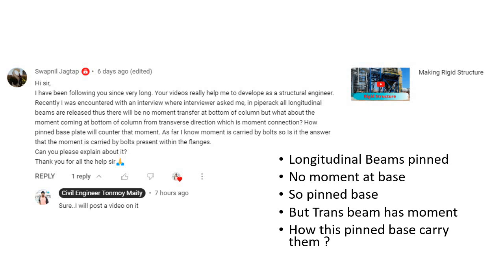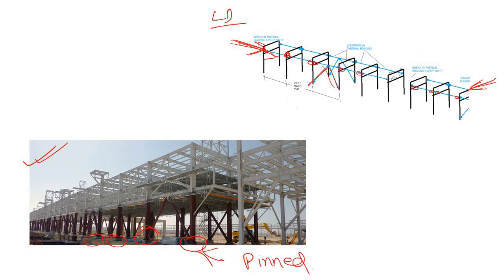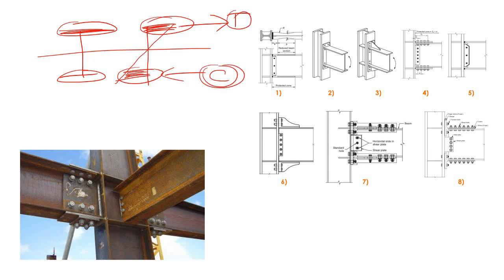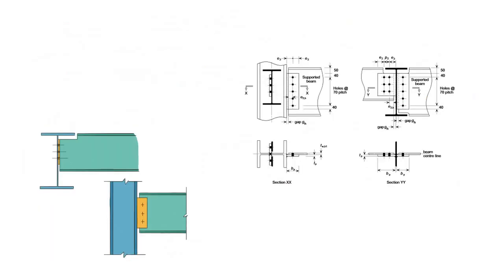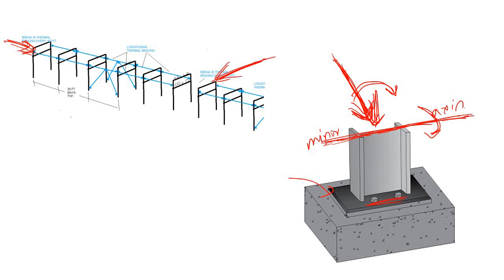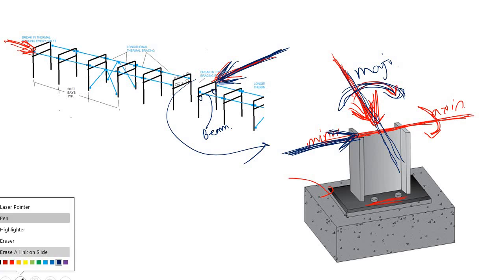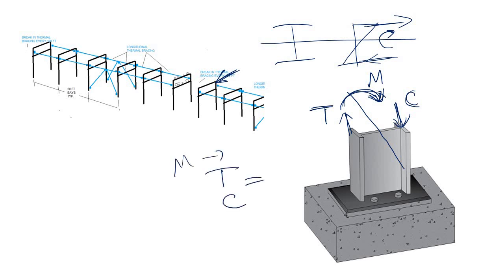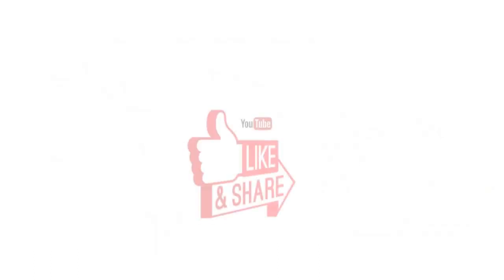Moment Transfer through Column Base